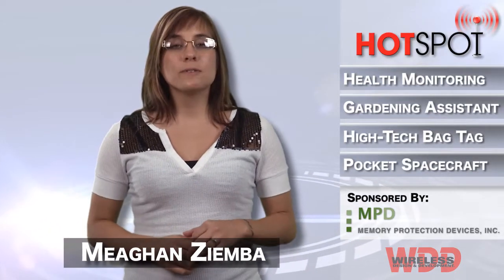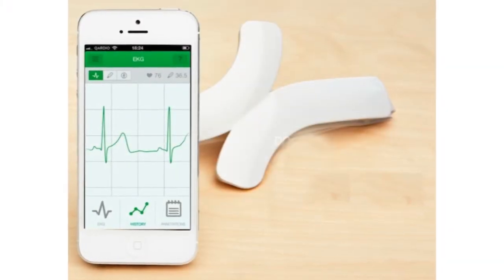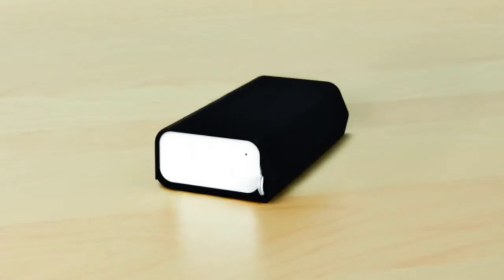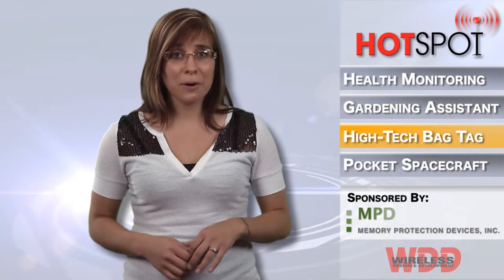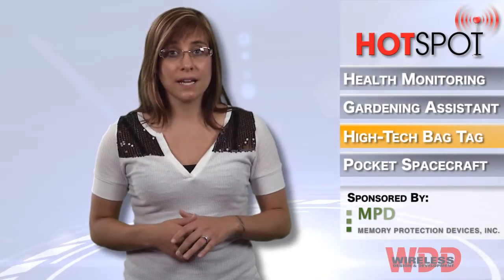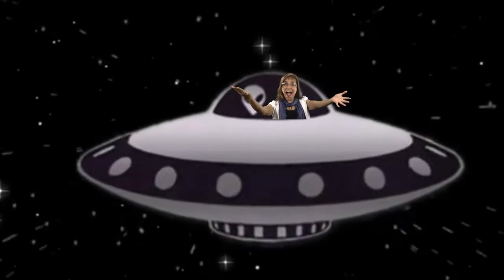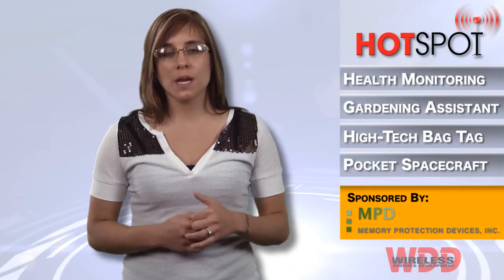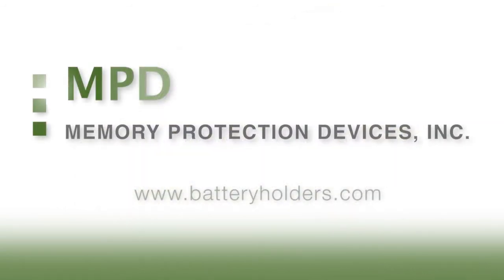HotSpot Episode 20: Fly Personalized Spacecraft to the Moon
•To help understand and try to control heart disease, Qardio, a healthcare company, has unveiled two cardiovascular monitoring devices for those who may be at risk, the QardioCore and QardioArm.
•The Bitponics personal gardening assistant system allows users to manage a garden from any Web browser.
•British Airways is preparing to experiment with new electronic bag tags that allow users to hold their smartphone over the tag to scan a unique barcode that contains flight details.
•The Pocket Spacecraft are small disks with flexible electronics that consumers can track via their own Pocket Mission Control App. The project is currently seeking funding on crowd-funding site, Kickstarter.com.